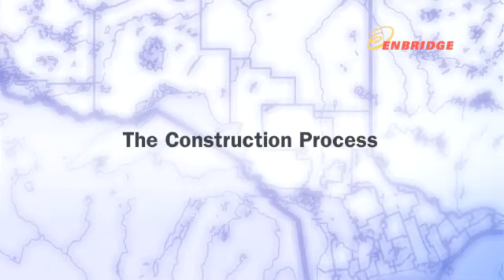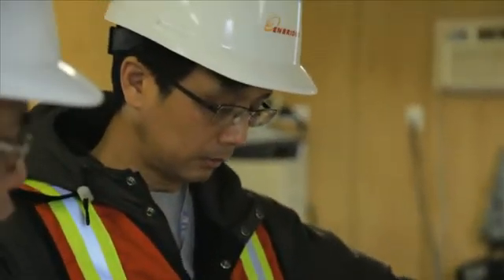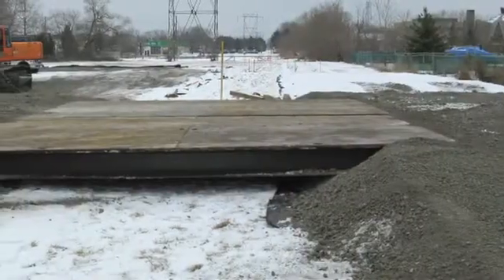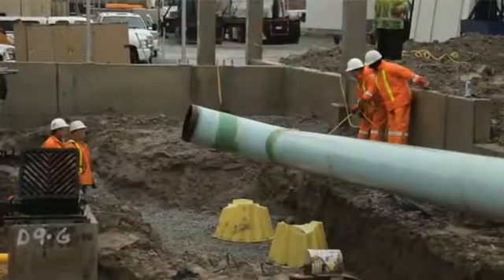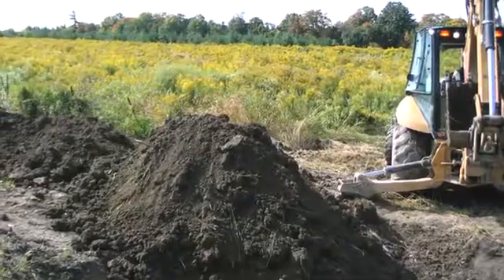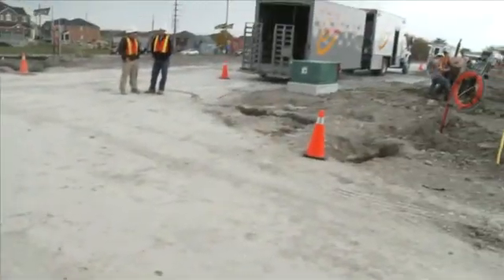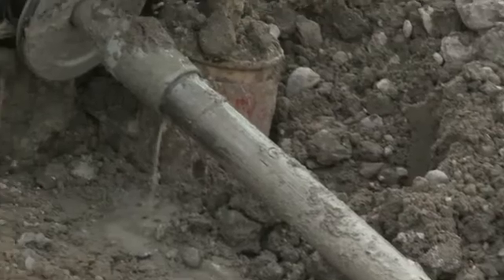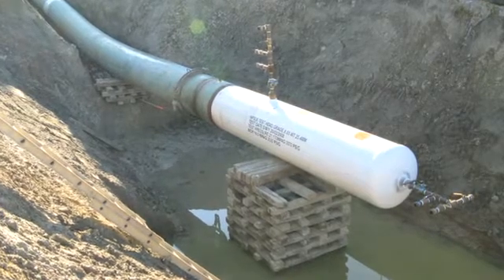The Construction Process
Through the use of innovative construction techniques like directional drilling, Enbridge Enbridge Gas Distribution carefully manages the construction of new pipeline to minimize disruption to local communities and the environment.